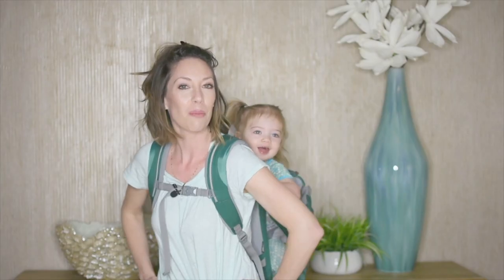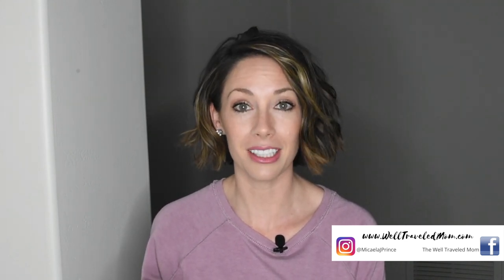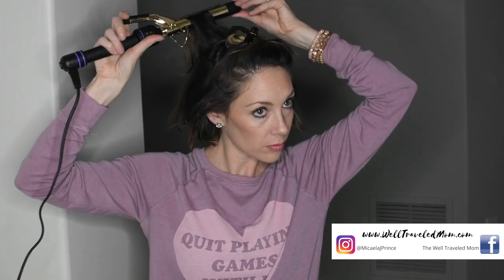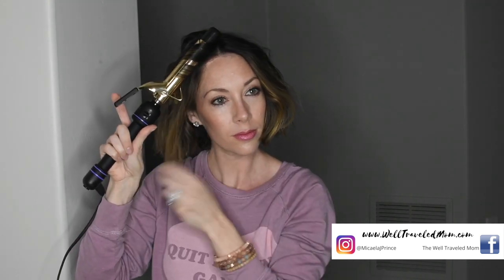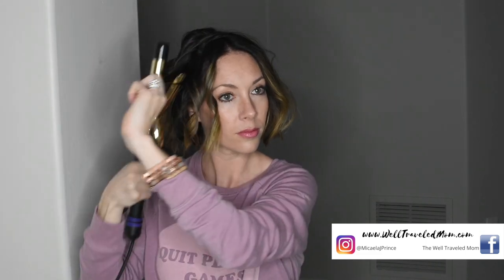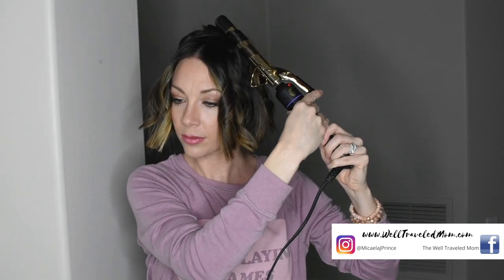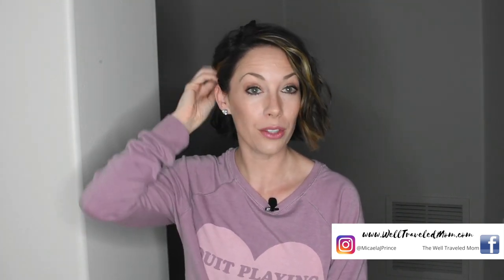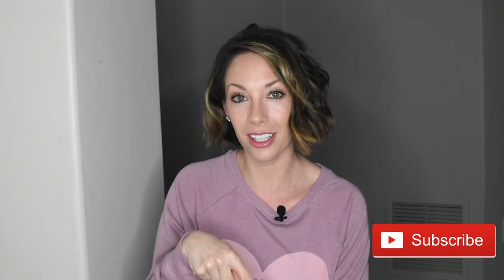How to Easy Curl for Short Mom Bob Hair Style // Simple Beach Waves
Learn how to quickly curl & style the “mom bob” short hair!

These are the easiest tips to curling a short hairstyle. I’m showing you the best way to get these super easy and effortless beach waves! This 1 inch curling iron allows the perfect fast wave to add spunk to your hair. This technique works on all hair lengths- short, medium or long hair. Transform blah hair for sexy date night look or just a fun daytime volume or wave!

WHAT I TALK ABOUT IN THIS VIDEO:

Hot Tools Curling Iron:

Oribe Dry Texturizing Spray:

Redken 12 Hairspray:

Pomade for ends of hair:

The Mom Bob | Pixie Hair Cut | The Victoria Beckham hair do |
Whatever you call it, short hair can be a fun way to change up your look?! 😅

I’m Micaela, a traveling mom to my 1-year-old daughter Monroe. I started flying with Monroe when she was 2 weeks old! I’ve racked up a lot of frequent flier miles but most importantly some tips and tricks I’ve learned along my journey.